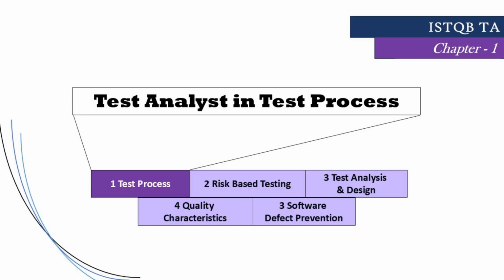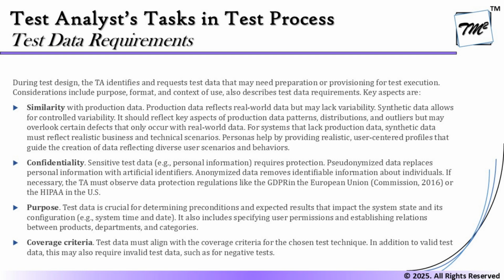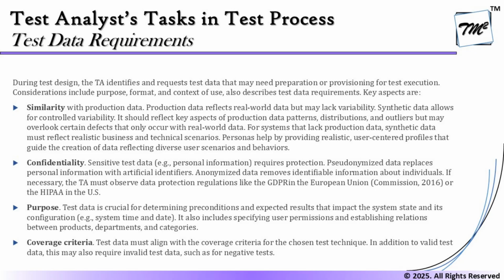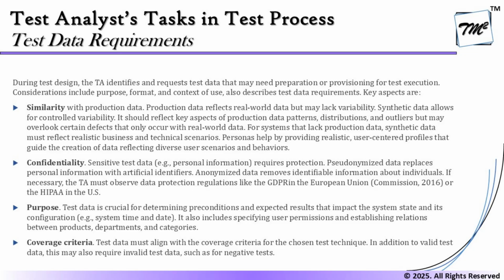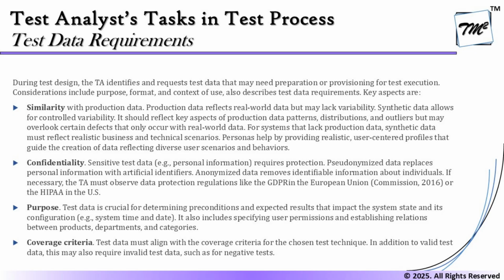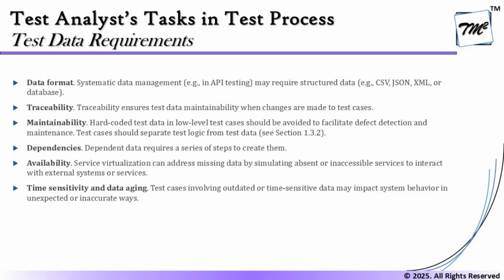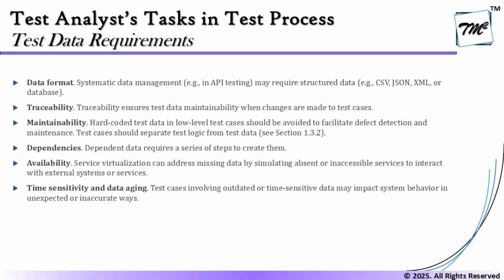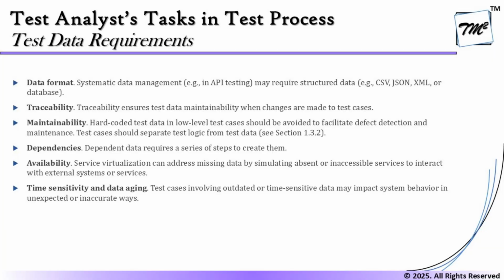ISTQB Test Analyst v4.0 | Tutorial 11 | Test Data Requirements | Test Analyst Task in SDLC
This tutorial will drive individuals about the discussions of 1.3.5 Test Data Requirements, from Chapter 1 - Test Analyst's Task in Test Process of ISTQB Test Analyst v4.0 preparing you for cracking your exams in first attempt.

Testing in SDLC,
Test Data,
Test Data Requirements,